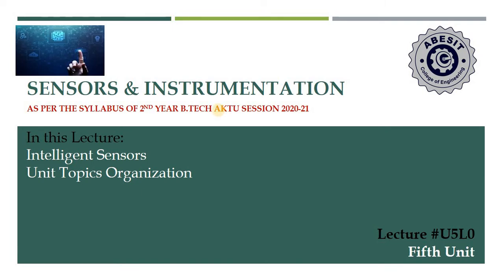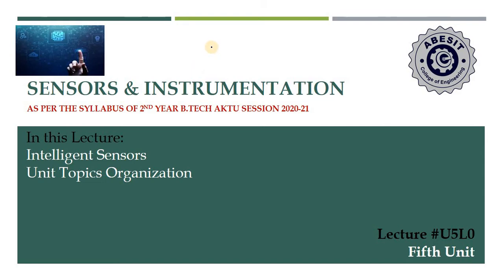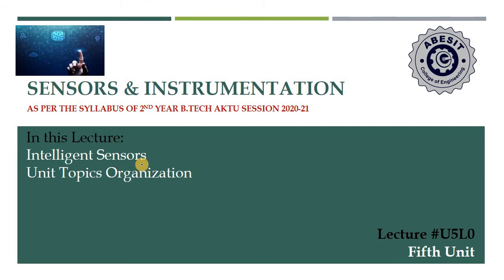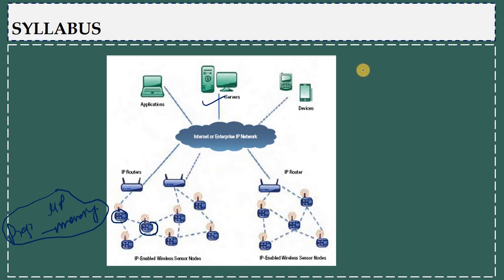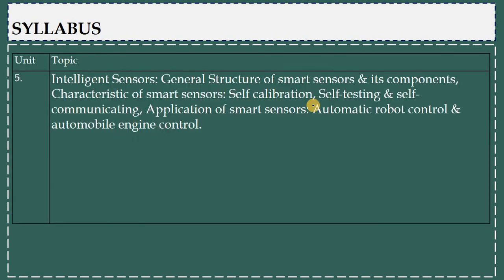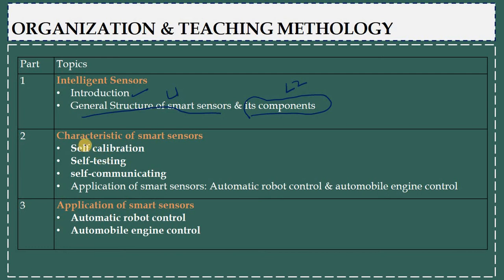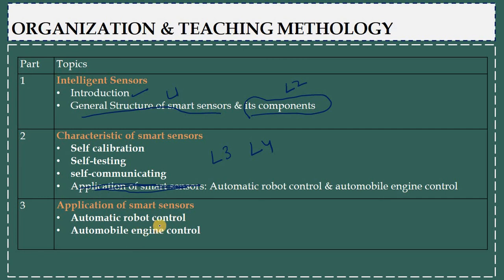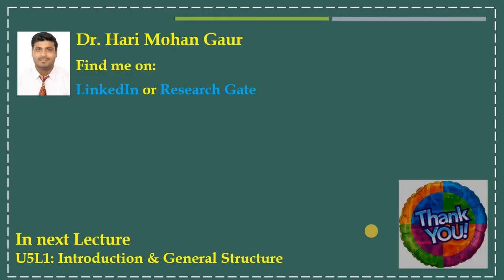U5L0 Unit Smart Sensors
Smart Sensors/Intelligent Sensors
Organization and Teaching Methods